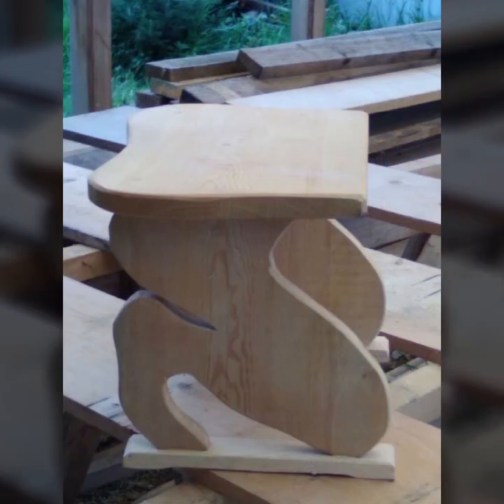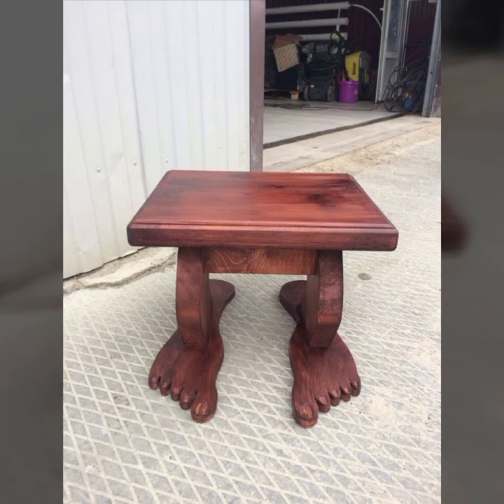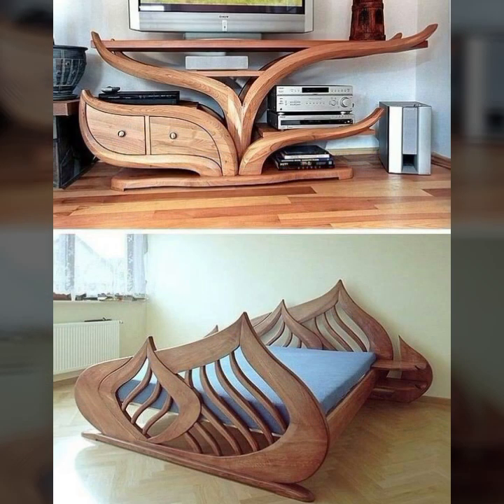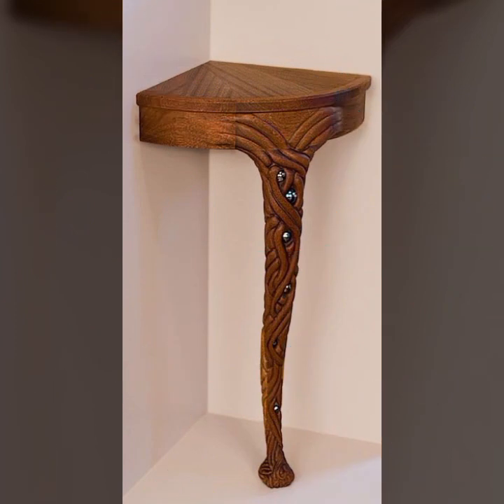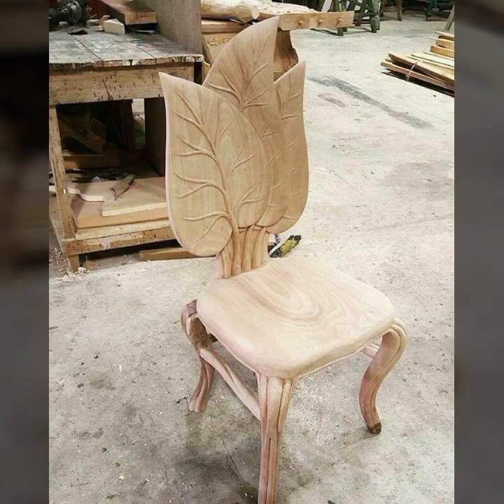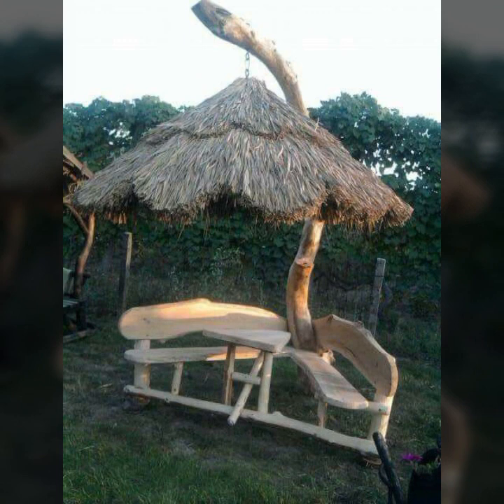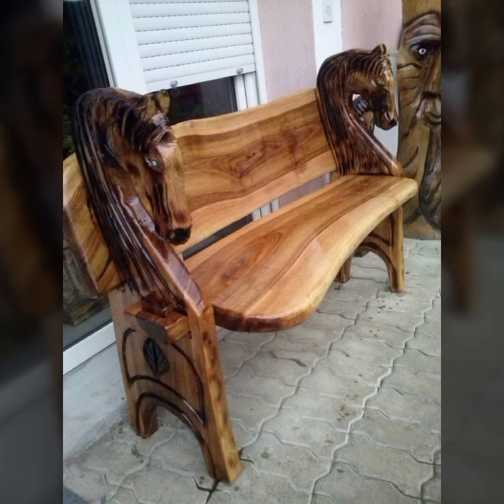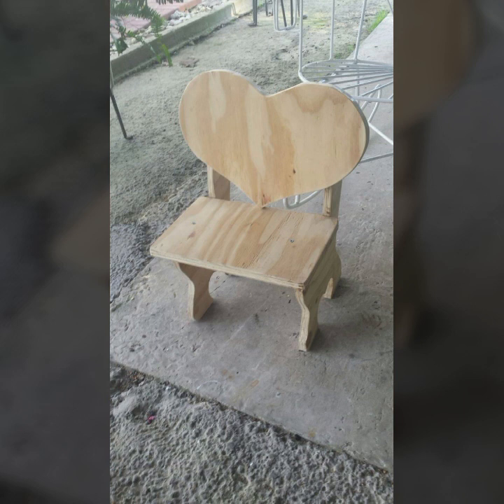TOP 50 HIGHLY RUNNING IDEAS OF BEAUTIFUL EASY TRENDY WOOD WORKING IDEAS WOODEN PROJECTS SCARP WOOD